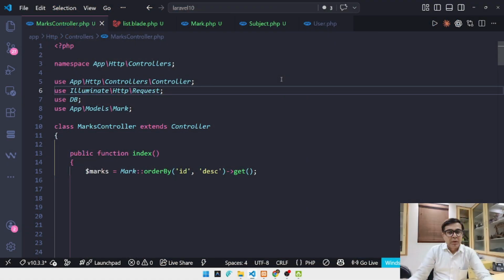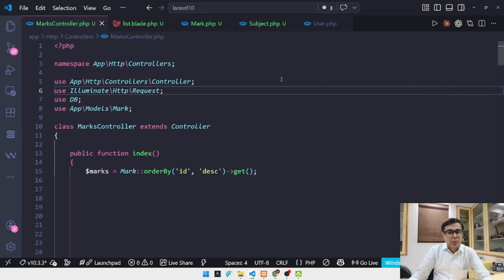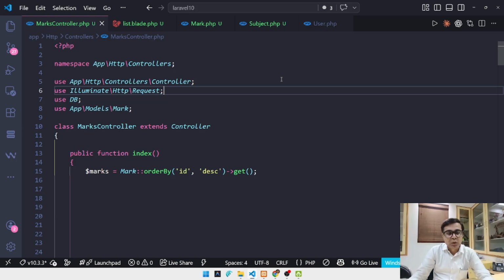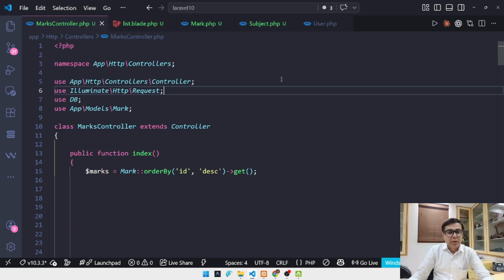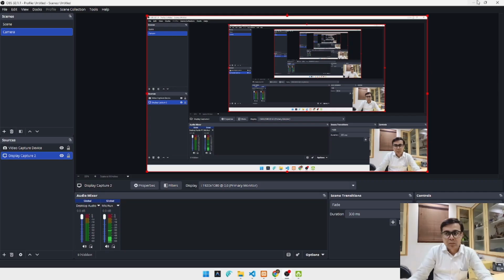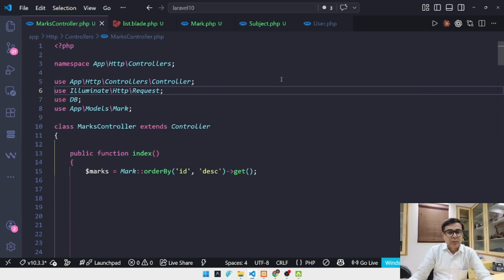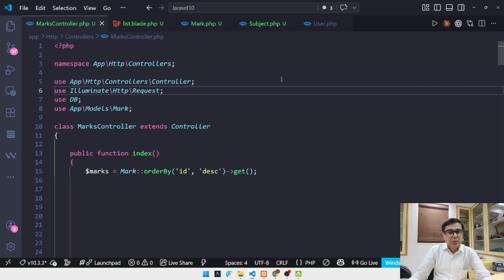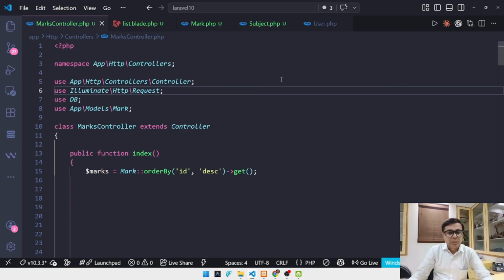Laravel Model Relationships Explained hasMany & belongsTo Tutorial with Example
Learn Laravel Eloquent Relationships (hasMany & belongsTo) in this complete step-by-step tutorial!

In this of Laravel Model series, you will understand how models are connected in real-world applications using Eloquent ORM.

What You’ll Learn:
✅ What are Eloquent Relationships
✅ Difference between hasMany and belongsTo
✅ One-to-Many relationship explained with example
✅ How to define relationships in Model
✅ Fetch related data efficiently
✅ Real-world practical example (User ↔ Marks)
✅ Best practices for clean and scalable code

This video is perfect for:
Laravel Beginners & Intermediate Developers
Anyone building real-world Laravel projects